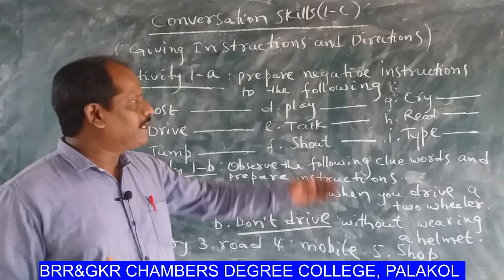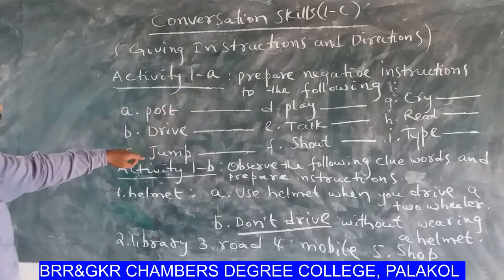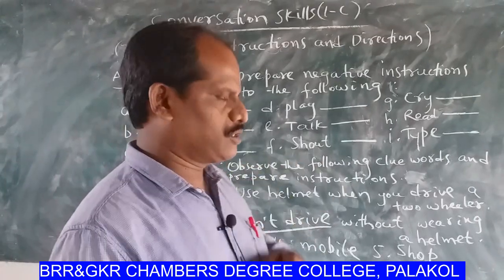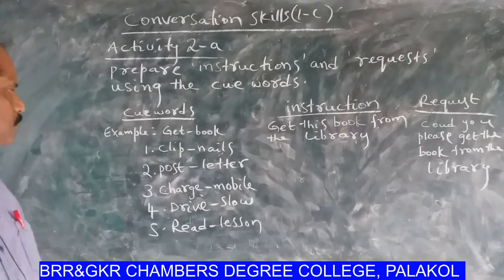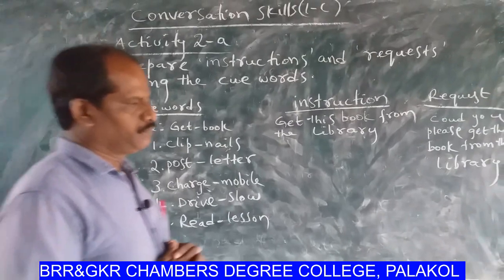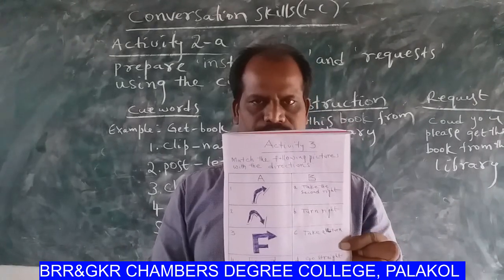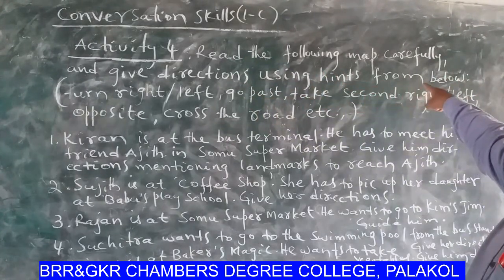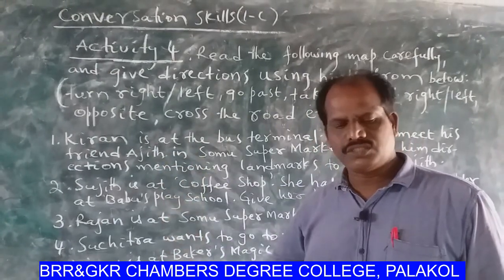II YEAR III-SEMESTER CONVERSATION SKILLS, 1-C